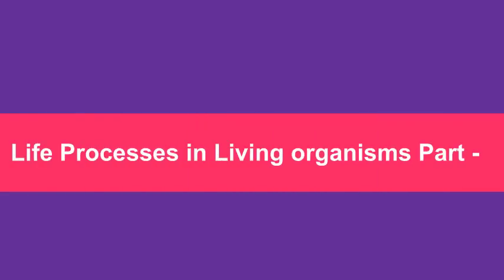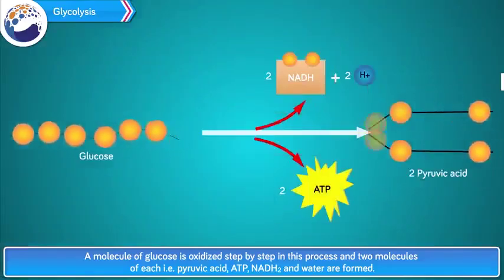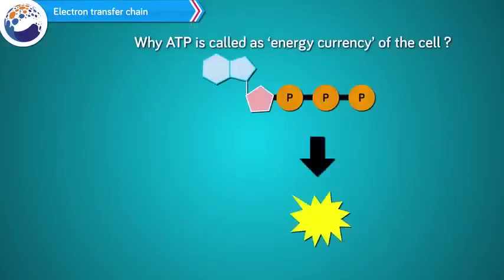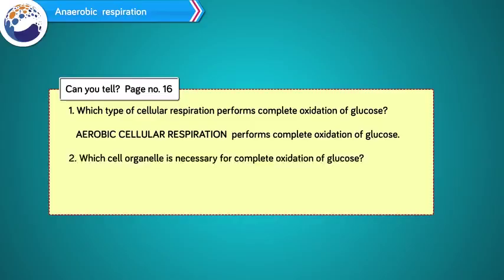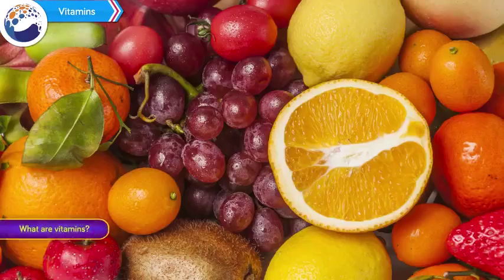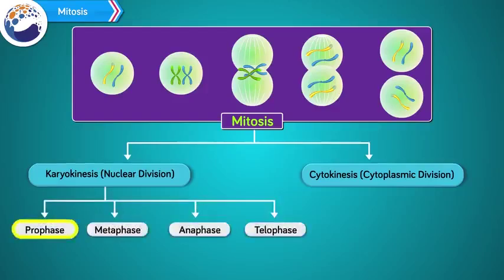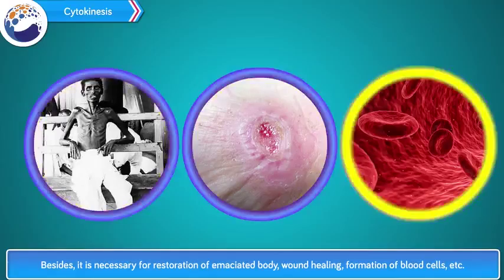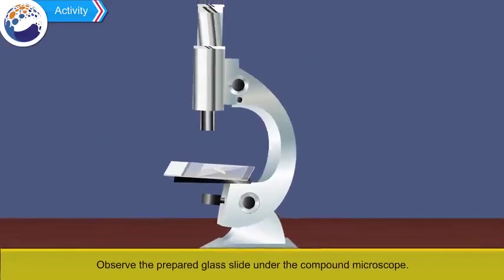Chap-2 Life Processes In Living Organisms Part I |Class-10 Science &Technology -1 | MH State Board